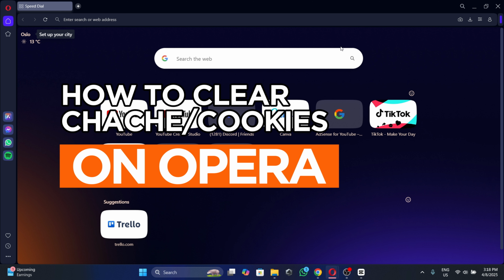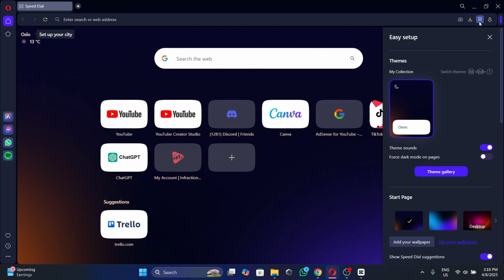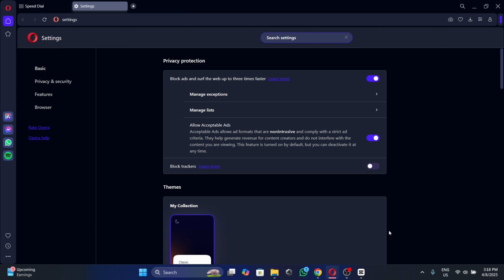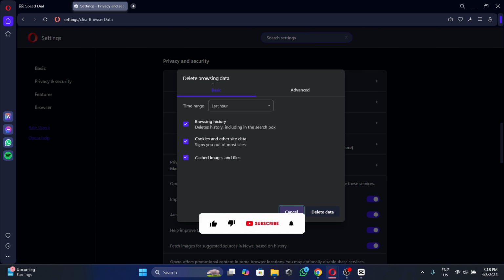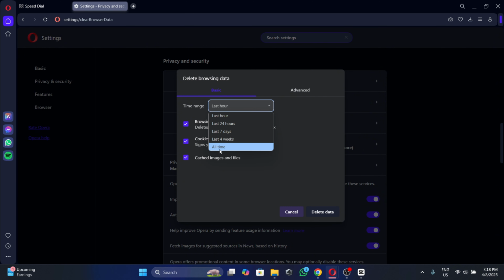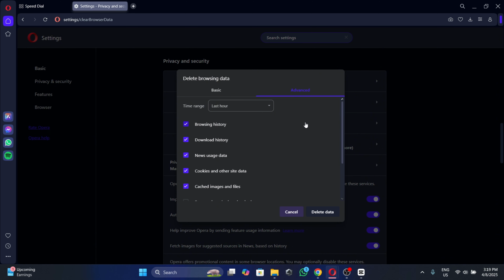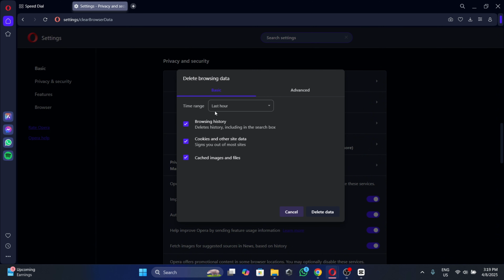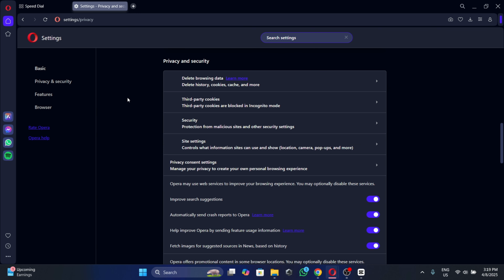How to Clear Cache on Opera Browser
Is Opera running slow or not loading websites properly? Clearing the cache can fix bugs, speed up browsing, and free up space! In this quick tutorial, I’ll show you step-by-step how to clear your cache (and optionally cookies) in the Opera browser on PC.